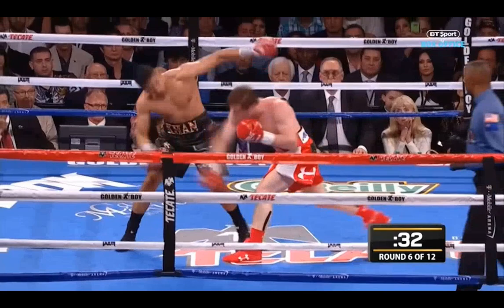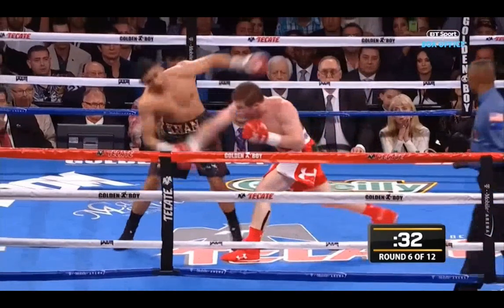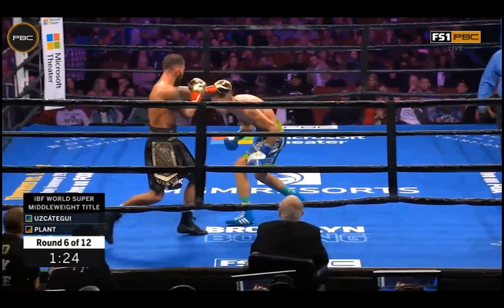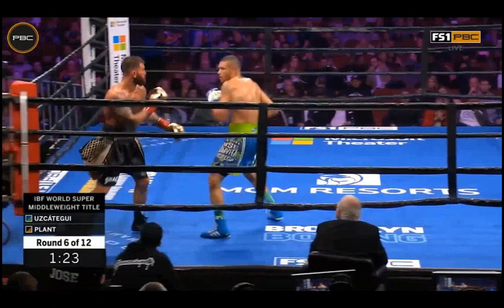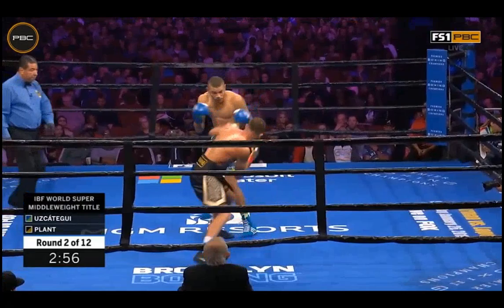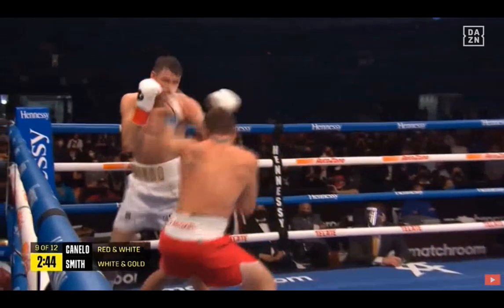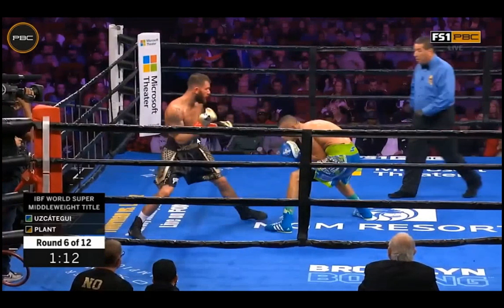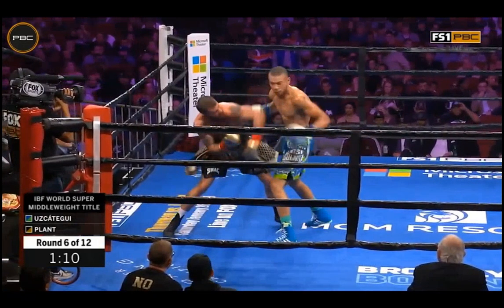Canelo Alvarez vs Caleb Plant - Timing - Film Study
In this video we will dissect the importance of timing in this fight and how it will be the most important factor of the fight.

Boxing is a Dance - Fouts boxing Pendulum boxing course for expert-level fighters seeking to learn how to add speed, power, and athleticism to their already existing technique. You can start as a beginner with this course, but it will take a bit longer. This course is designed for anyone who wants to learn the true art in generating one-punch KO power, as well as the rhythm needed for perpetual motion in boxing. Like Duran, and one of my all-time favorites, Aaron Pryor.